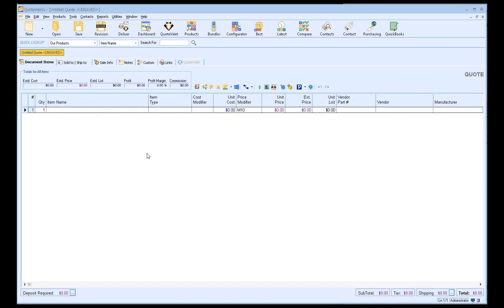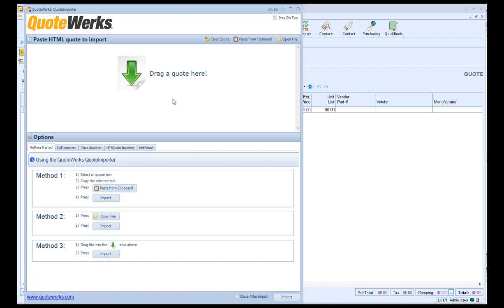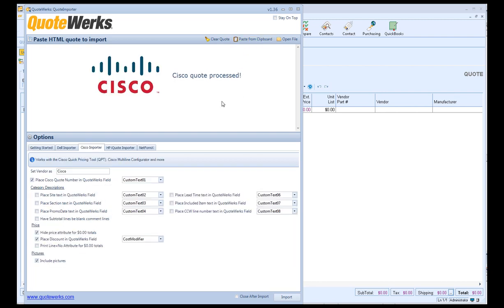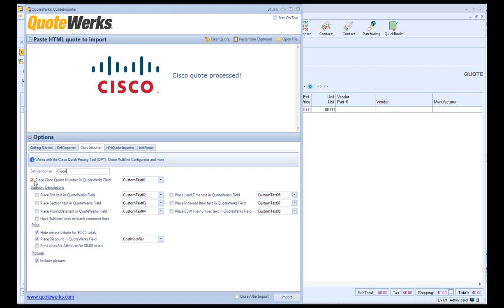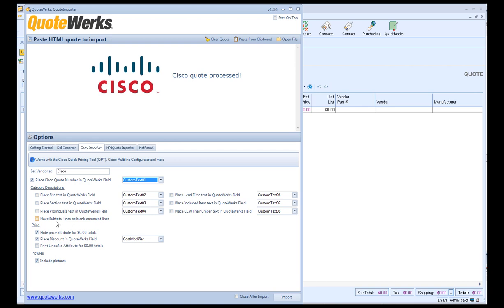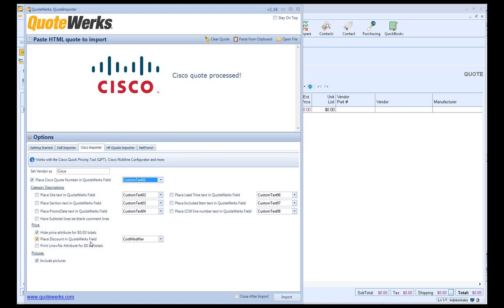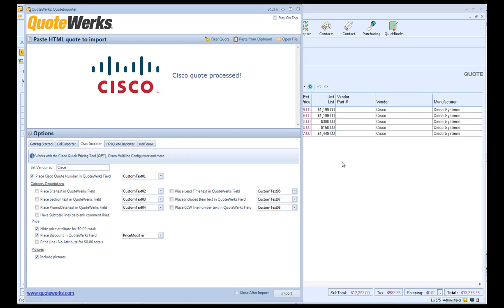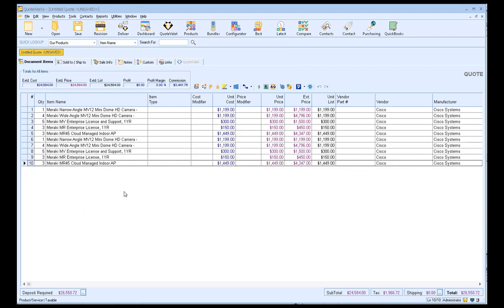QuoteWerks Quote Importer- Cisco Quote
This short video will demonstrate how you can use the QuoteWerks Quote Importer to import quotes from the Cisco CCW and QPT tools. This enables you to automatically import these Cisco items directly into QuoteWerks without having to manually enter them.